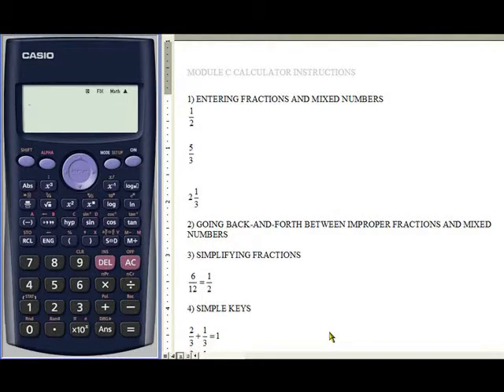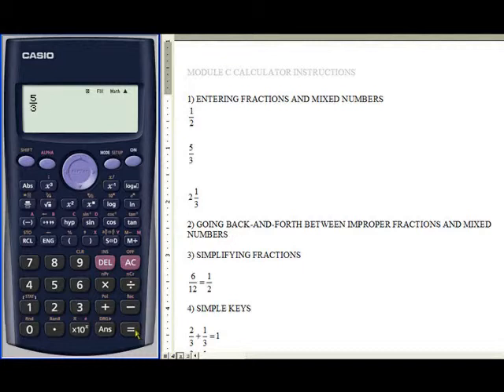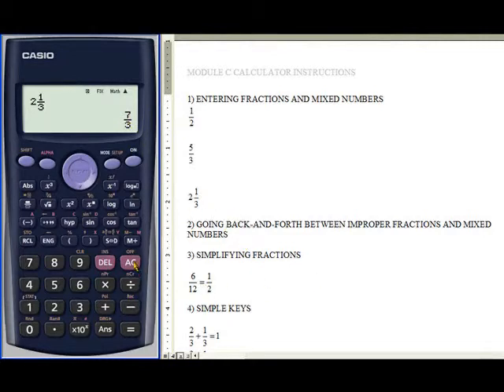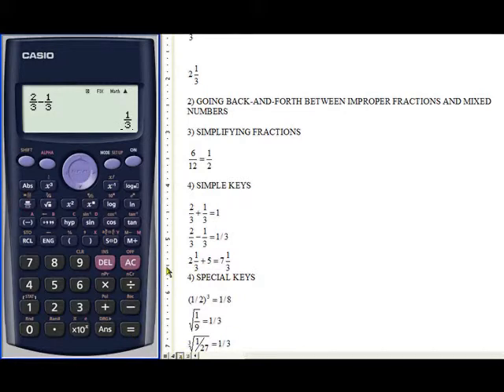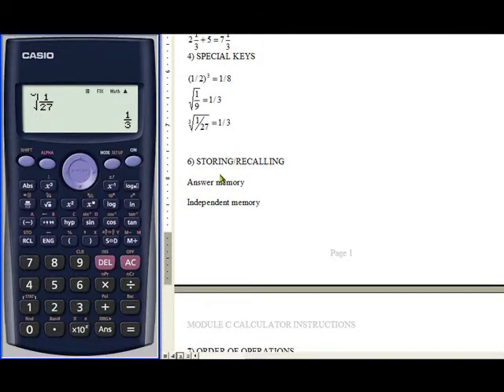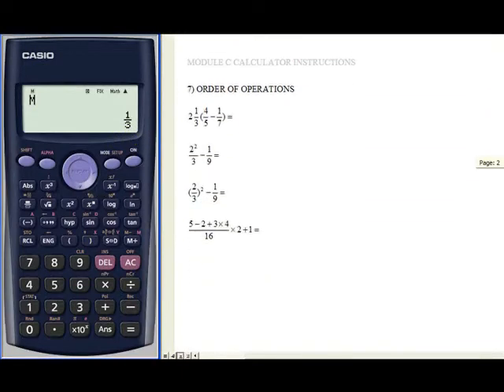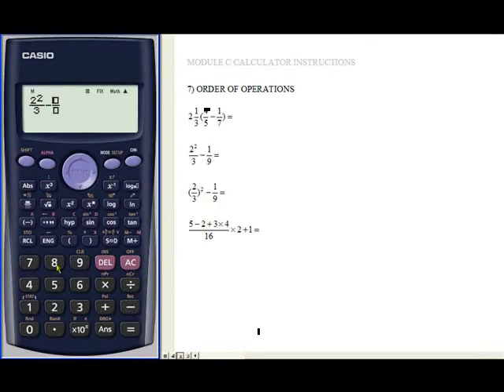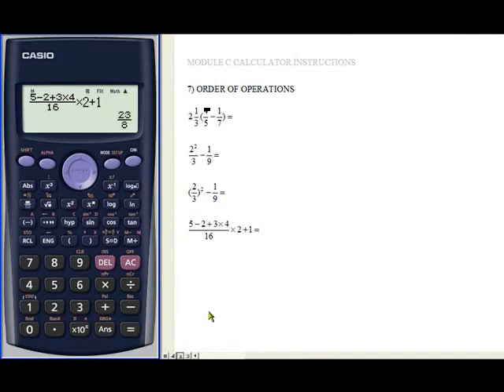CalcUse 3 Fractions Pt 2 Addition Subtraction Order of OPs